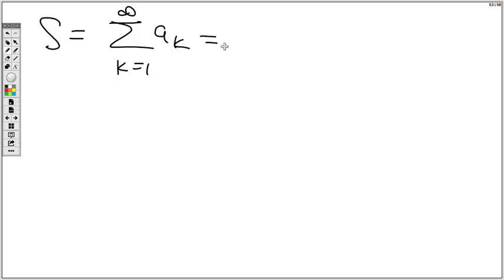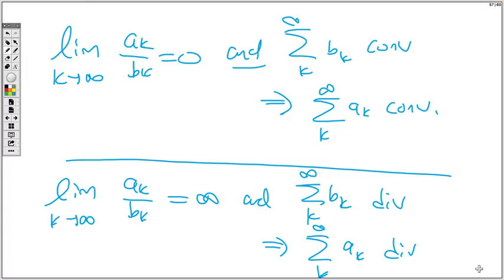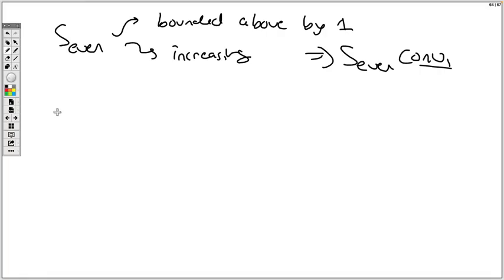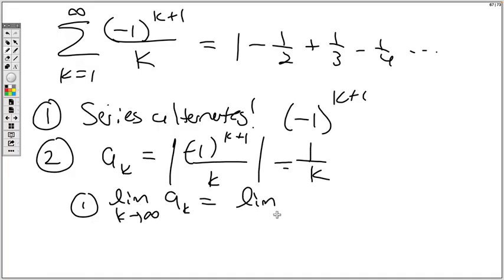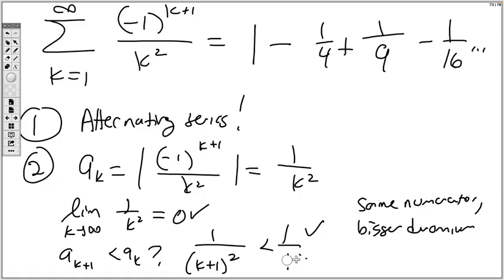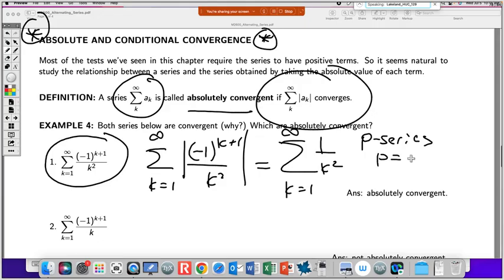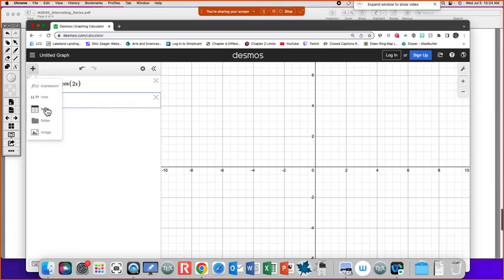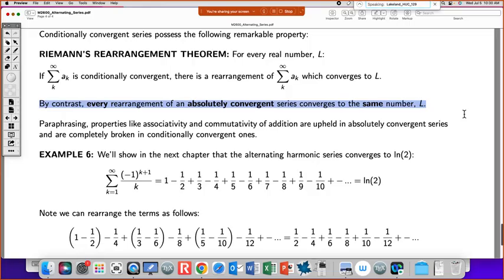Section 10.6: Alternating Series and Absolute Convergence